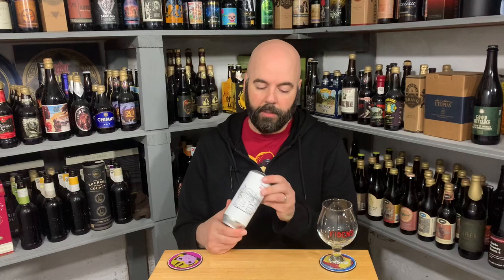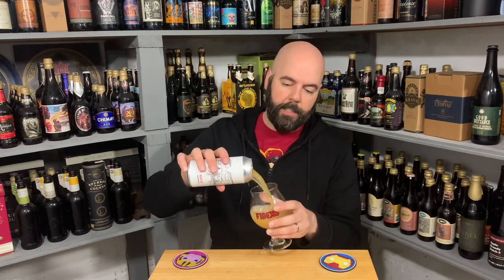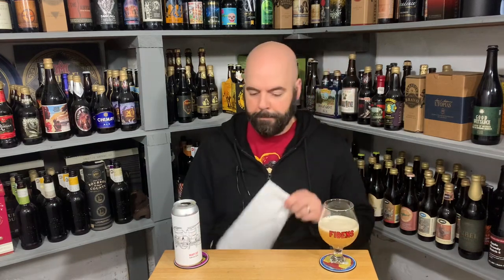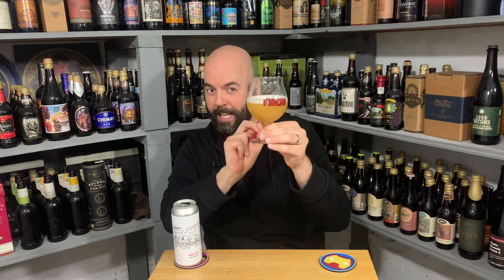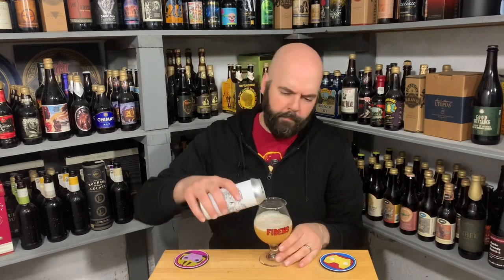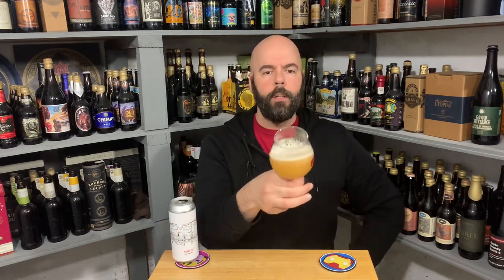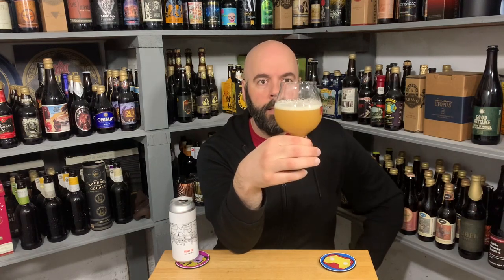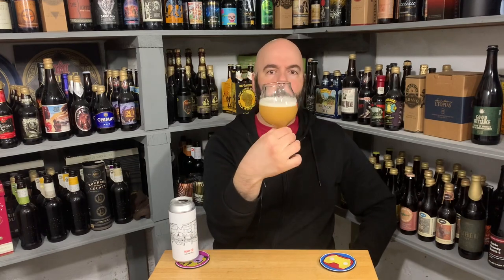Fidens Heavy Cut DIPA #1,418